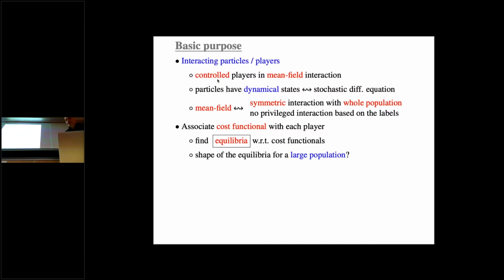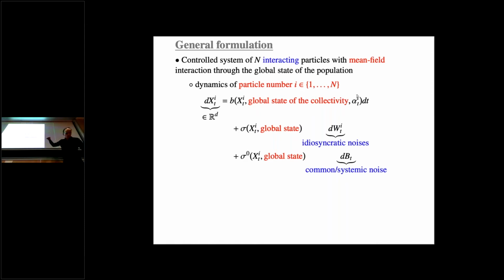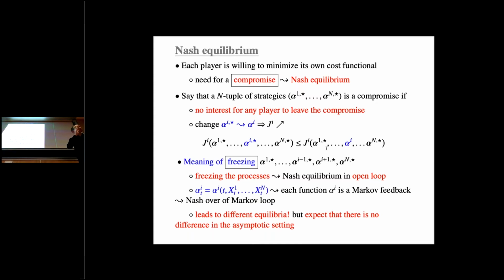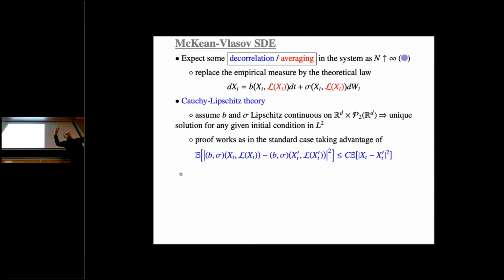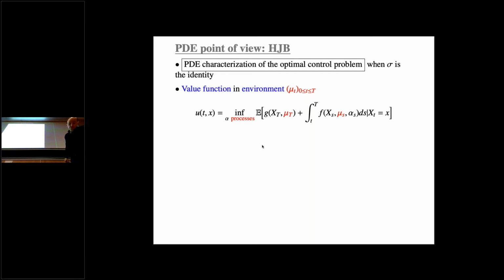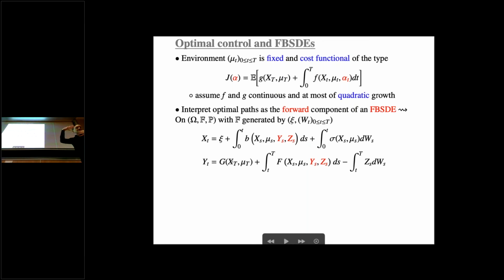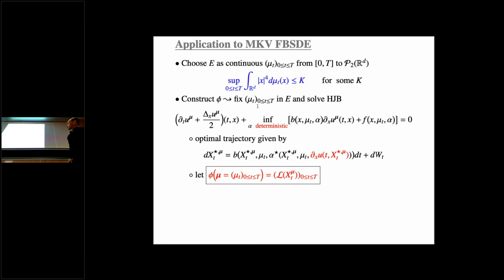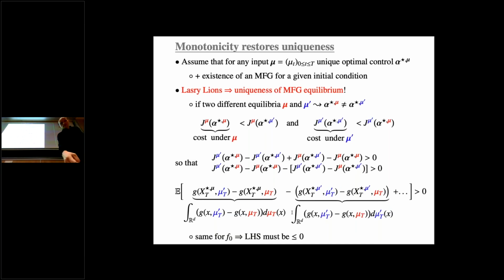PGMO François DELARUE 2022 Lecture I